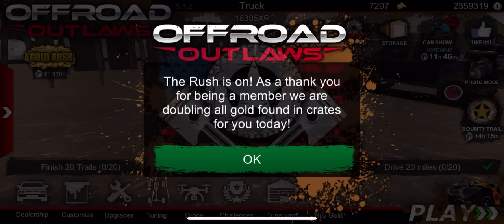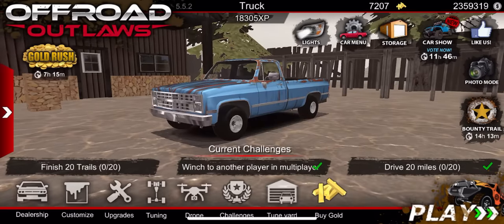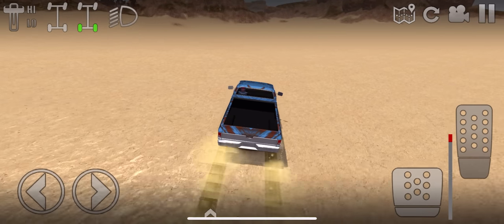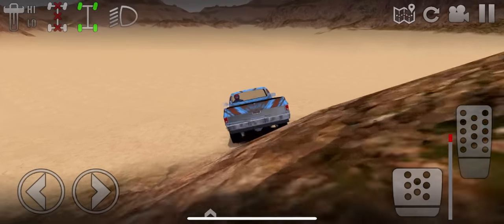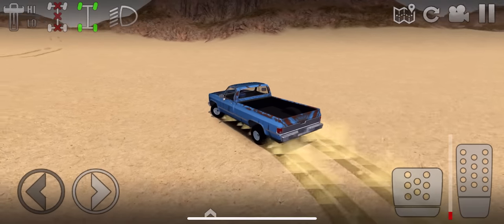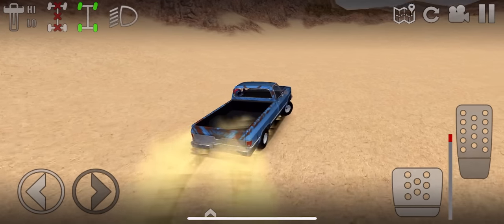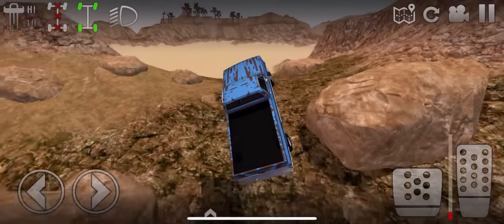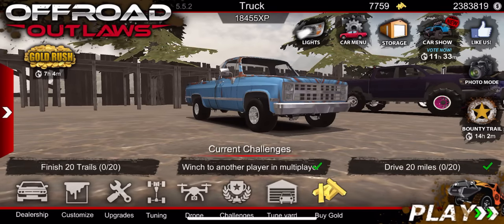Offroad outlaws || VERY FAST MONEY/GOLD METHOD YOU MUST DO BEFORE NEW UPDATE DROPS!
With the new offfroad outlaws update dropping very soon I thought I would share a really effective way to gain tons of extra gold very quickly! This is a legit way to always guarantee you are never left without plenty of money to spend on those awesome builds!